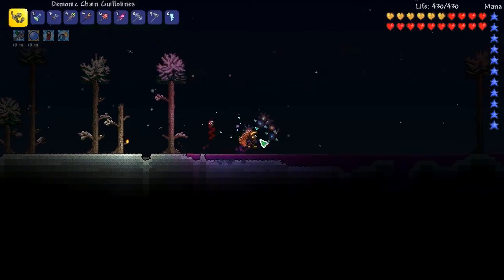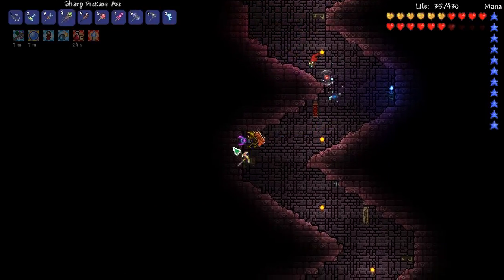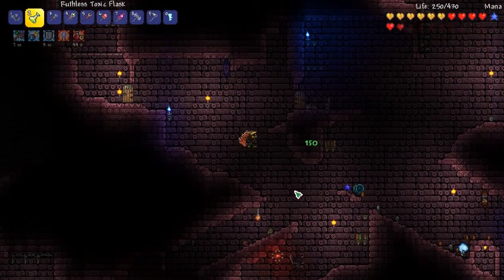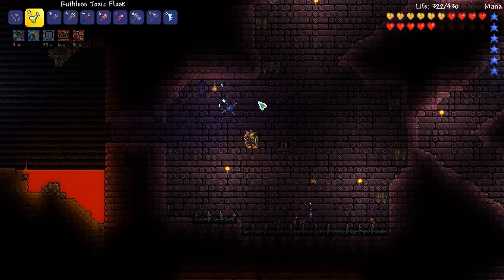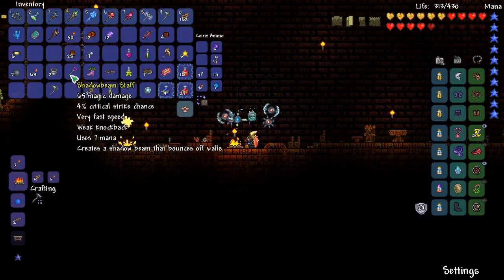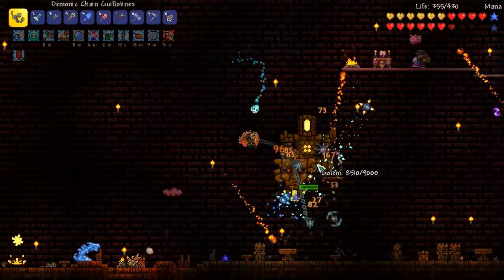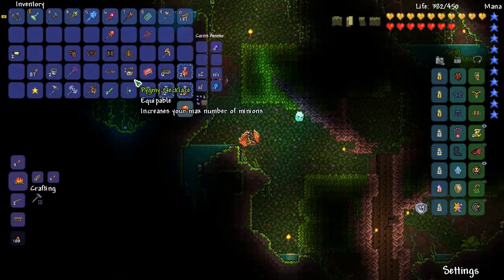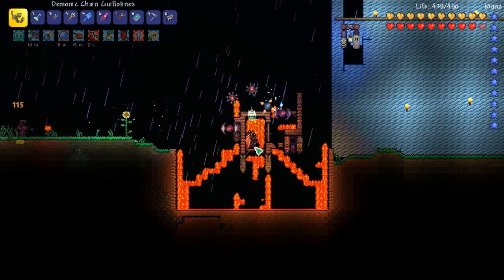FROST HYDRA STAFF! Terraria 1.3 Ep.13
In this episode we use the Frozen Key to get one of the BEST Summoner items in the game!